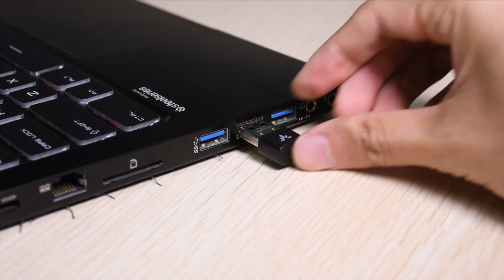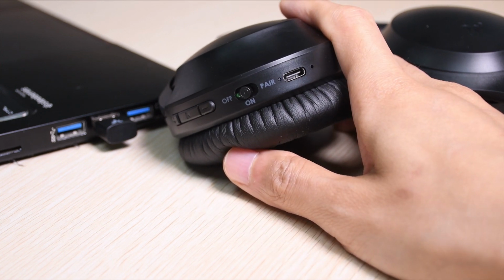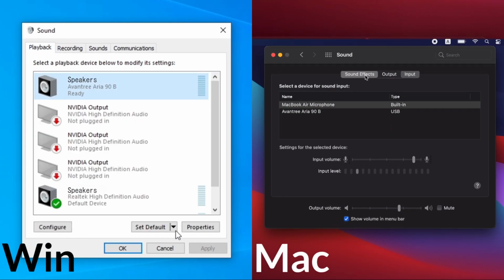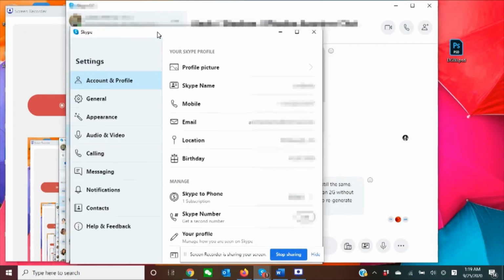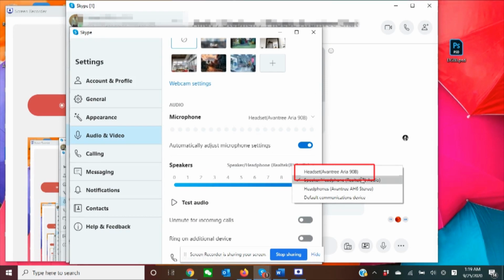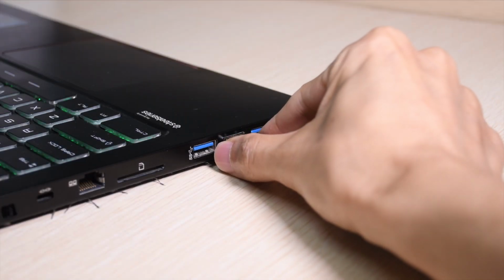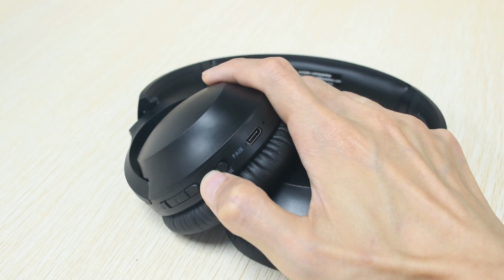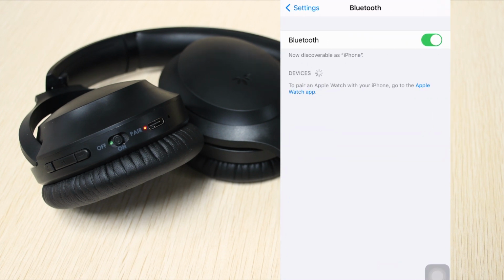How to Use Avantree Aria 90B - Bluetooth 5.0 Headphone & Adapter Wireless Set for Meetings & Calls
How to use Aria 90B Bluetooth 5.0 Headphone & Adapter Wireless Set for Online Meetings and Calls.
Coming soon to Amazon US, UK, CA, DE, FR, IT, AU, Walmart.com and Aliexpress.

How to Use Avantree Aria 90B?
The Aria 90B is a Bluetooth 5.0 Headphone with Mic & USB Adapter combo optimized for meetings & calls. The Headphone features advanced Active Noise Cancellation, effective in blocking out all the excessive ambient noise around you.
The headphone also comes with a long detachable microphone. The mic is placed near your mouth so it records your voice better.

The adapter included in the set to make it easier for you to use the Aria 90B on your PC. With the adapter, you'll no longer need to go through the annoying Bluetooth Pairing procedure when you'd like to use the 90B on your PC; all you need to do is plug the adapter in, power on your headphone and you should be all connected & ready to go.
There's no need to manually install any extra driver.

When you'd like to use the Bluetooth 5.0 Noise cancelling headphone with your phone/tablet, the adapter is no longer needed; the headphone can be paired to your mobile device directly without any issue.

The Aria 90B is also compatible with PS4, PS5 and Nintendo Switch. However, we recommend Avantree DG59M or Avantree Aria 8090T over this product; they both provide slightly better sound quality & less audio lag compared to 90B.

[The Aria 90B Works with]
- Laptop/Computers: HP, Dell, Macbook, ASUS, Acer, Lenovo, IBM, MSi, Razer, Microsoft Surface, Sony, Samsung, VAIO, Toshiba, Huawei, Windows 7, Windows 8, Windows 10, Google Chromebook, Linux and more.
- Phone/Tablets: iPhone, iPad, Android Tablets, Samsung Galaxy, LG, Google Pixel, Sony Xperia, Motorola, Nokia, Huawei, Xiaomi, Oppo, Blackberry, HTC, ASUS and more.
- Others (not recommended): PS4, PS5, Nintendo Switch.

[Time Stamps: How to Use Avantree Aria 90B?]
0:00 Intro
0:16 Box Contents
0:24 How to Connect to PC?
1:25 How to use with Mobile Phone/Tablet?
2:05 How to Charge the Headphones?

**Please leave your questions & comments below, we'll get back to you within 24 hours.